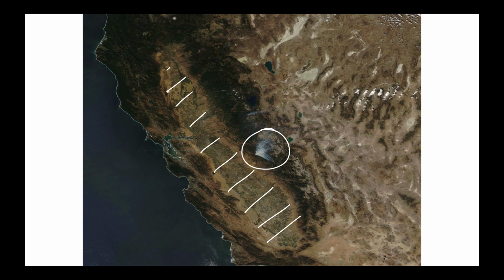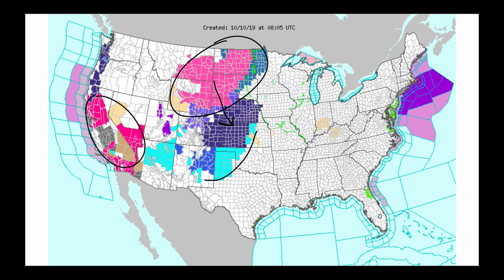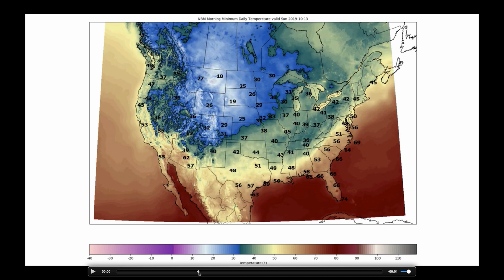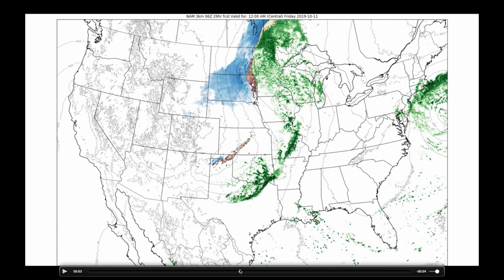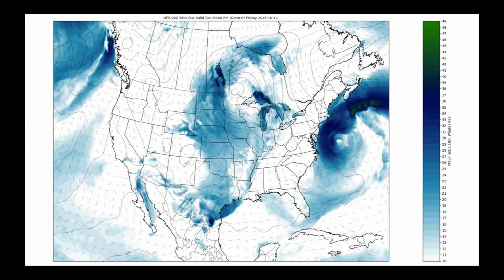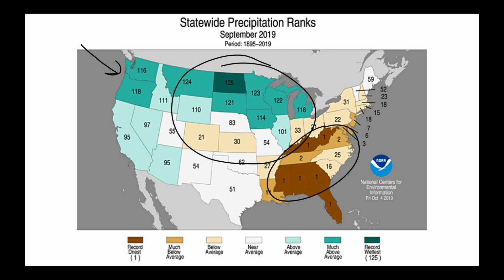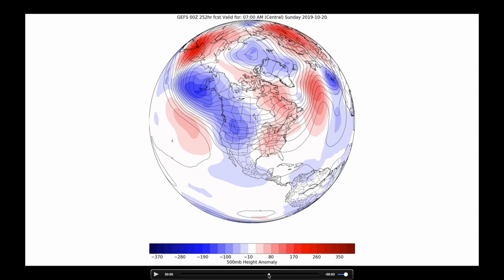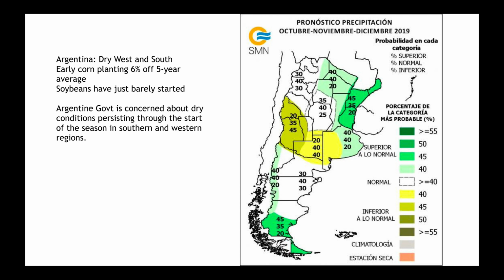Nutrien Ag Solutions Ag Forecast - Oct 10, 2019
Video Highlights:
Pyrocumulus
Winter Storm + Expansive Frost/Freeze
Week #2 Pattern Discussion / Super Typhoon Hagibis
Brazil and Argentina Precipitation Outlook